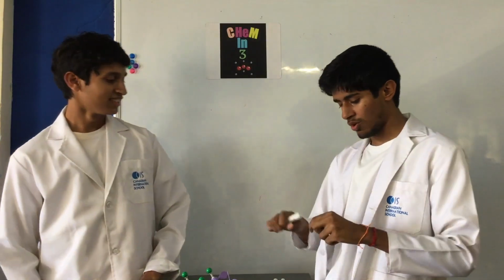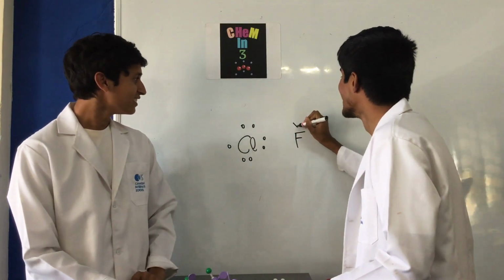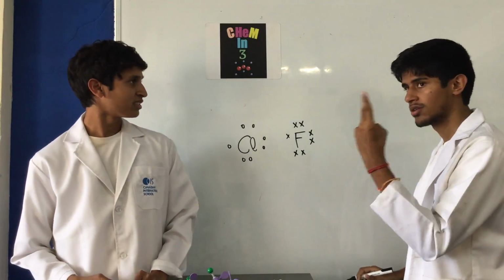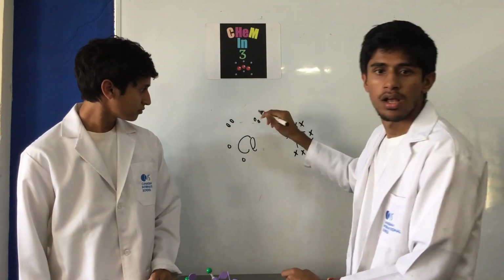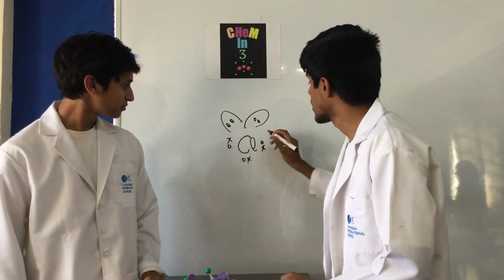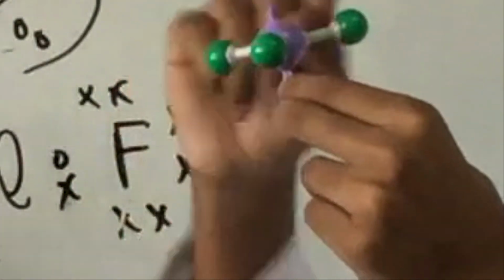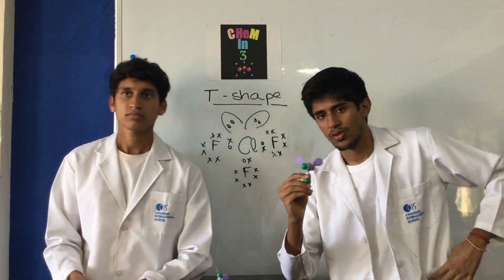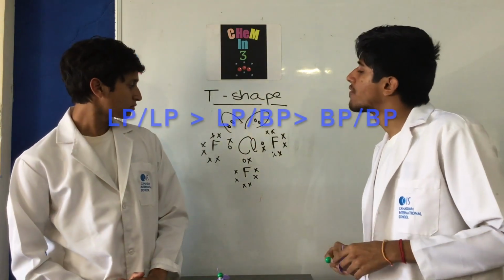Chlorine Trifluoride (CHeM In 3 Student Led Episode)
Chlorine Trifluoride and VSEPR.  What is its molecular geometry/shape?